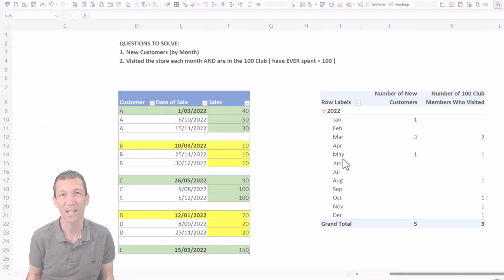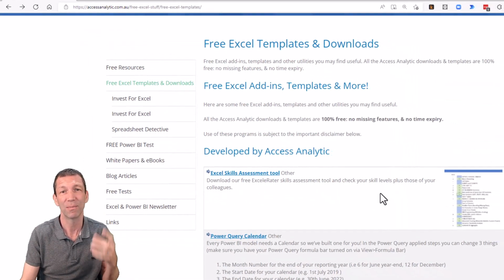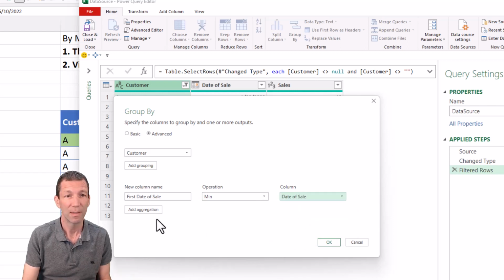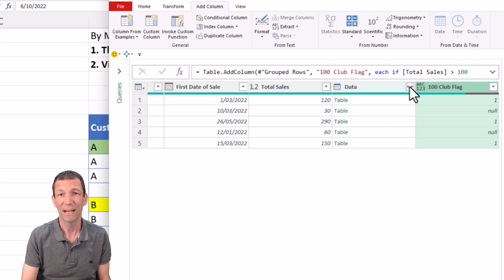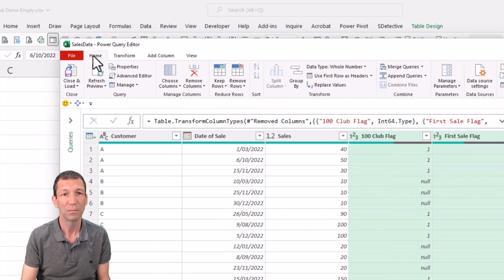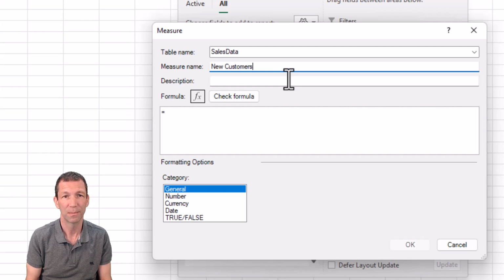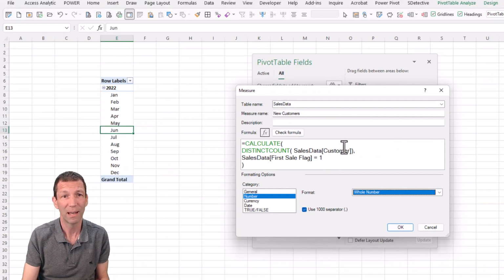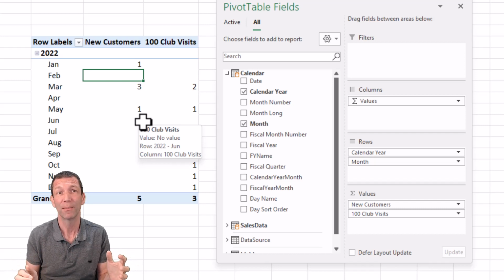How to SIMPLIFY DAX using Power Query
If you are struggling to write a complicated DAX formula then the answer may be to step back and do a little Power Query Magic to help yourself

00:18 The Scenario
03:32 The Power Query Helpers
09:09 Load to the Data Model
10:10 Writing the simplified DAX in Excel
13:51 Showing the equivalent in Power BI
15:50 Link to Calendar Video